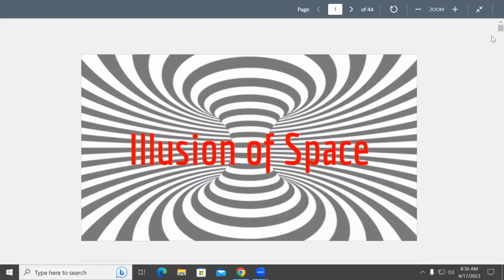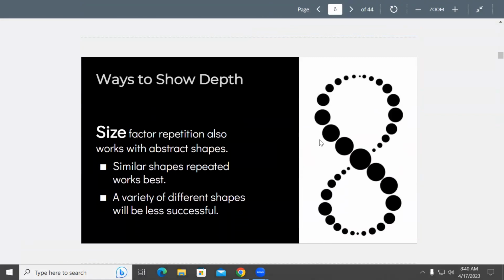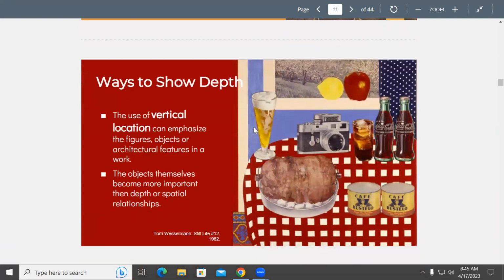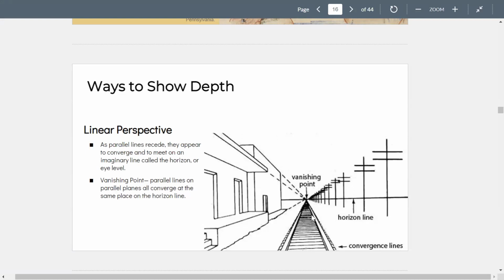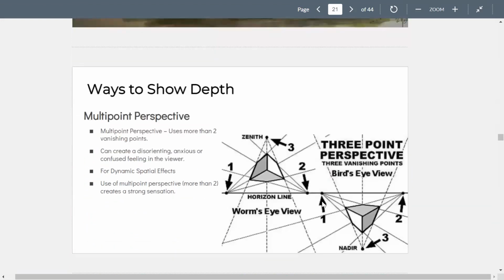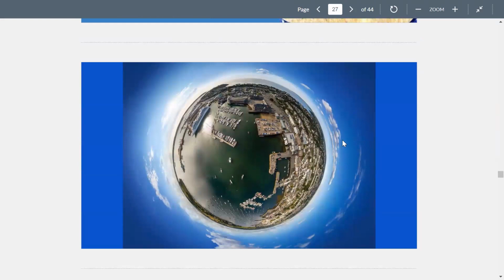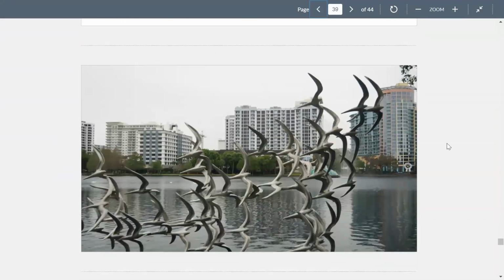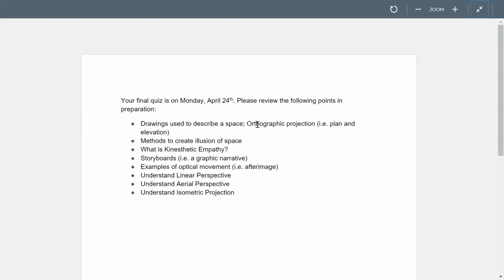Recording of lecture - Illusion of Space